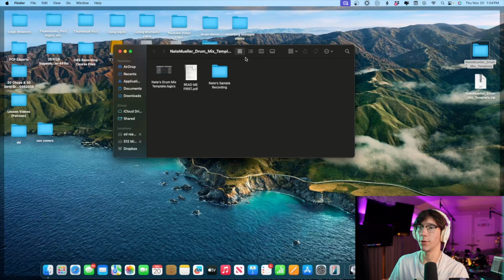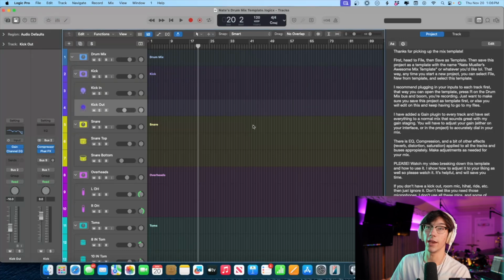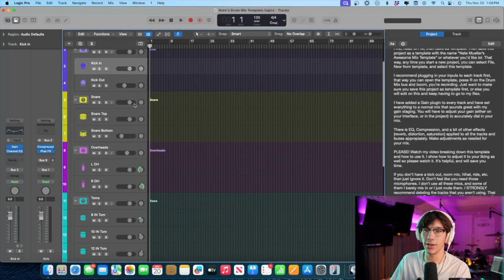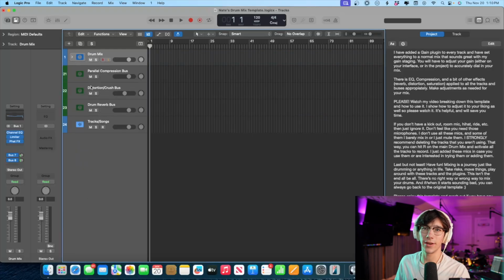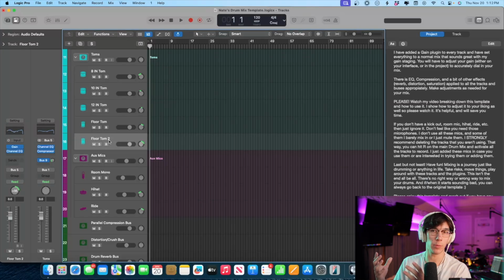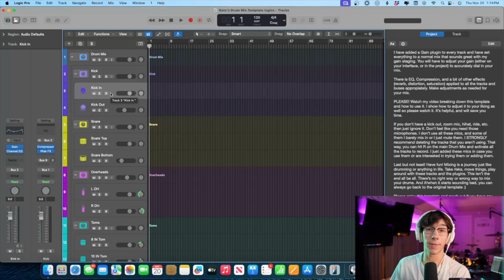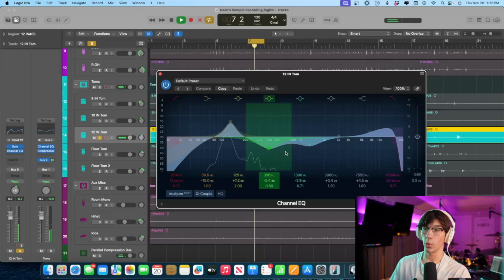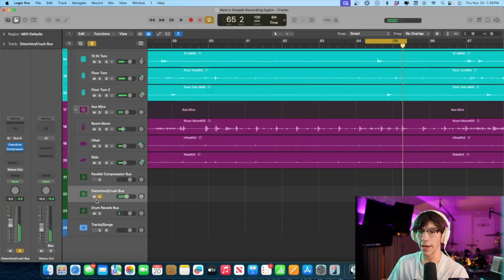How To Mix Your Drums Better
Check out everything I use in my videos + my recommended gear on my